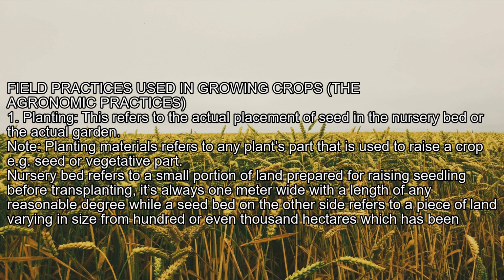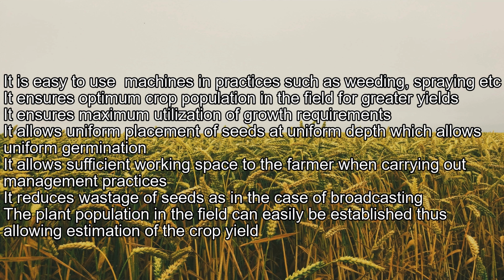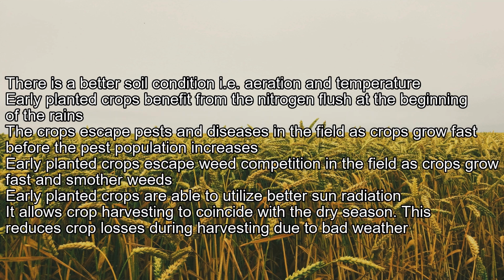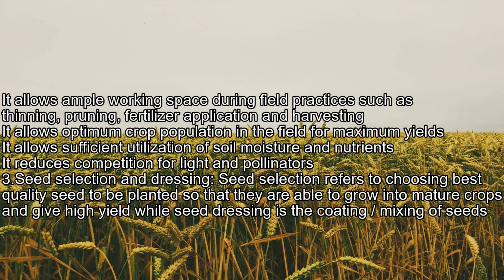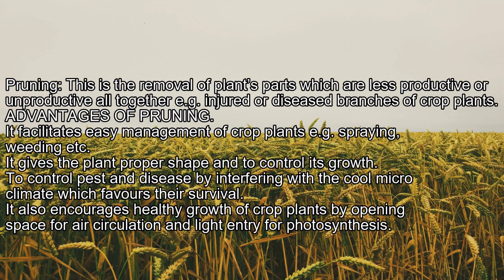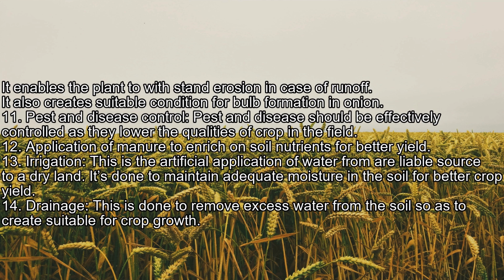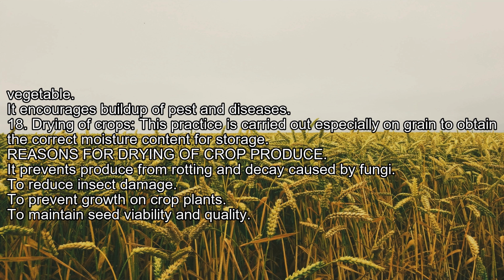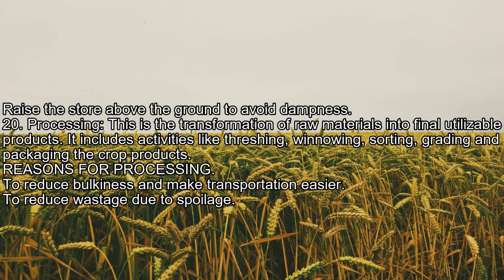AGRICULTURE - FIELD PRACTICES USED IN GROWING CROPS (THE AGRONOMIC PRACTICES)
AGRICULTURE - FIELD PRACTICES USED IN GROWING CROPS (THE AGRONOMIC PRACTICES) } Lesson
Advanced Level AGRICULTURE - FIELD PRACTICES USED IN GROWING CROPS (THE AGRONOMIC PRACTICES) } notes and Lecture
 AGRICULTURE - FIELD PRACTICES USED IN GROWING CROPS (THE AGRONOMIC PRACTICES) } Lecture  With Notes displayed